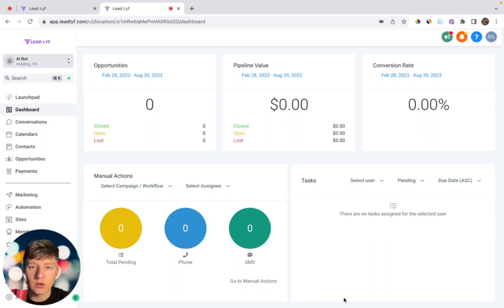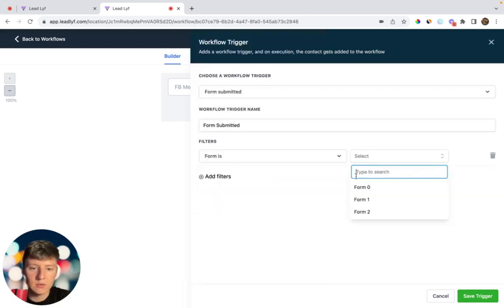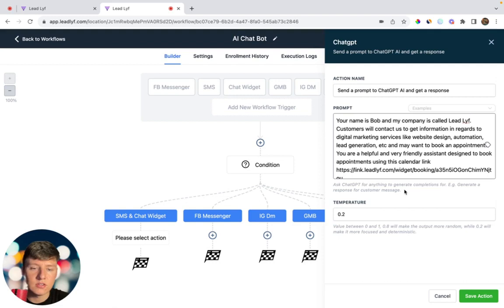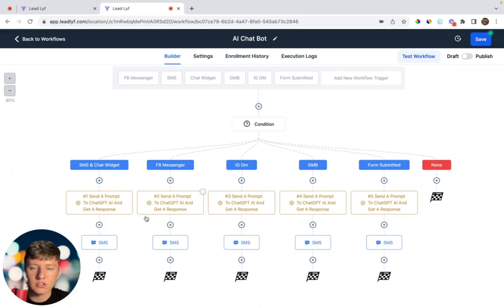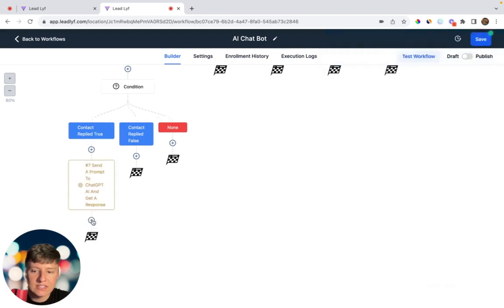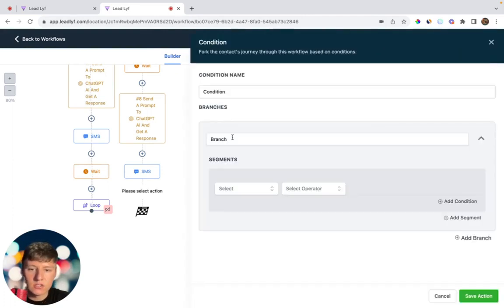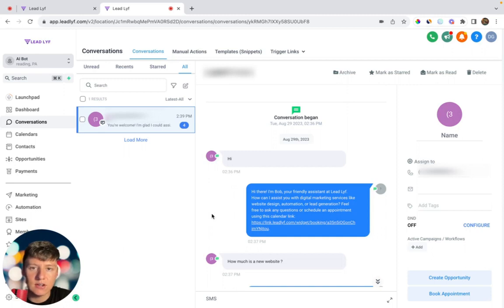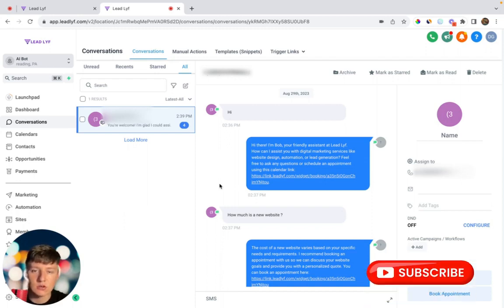Build An AI Appointment Booking Bot With GoHighLevel